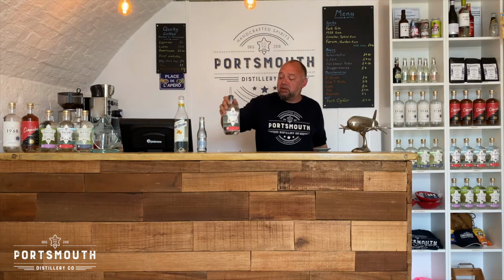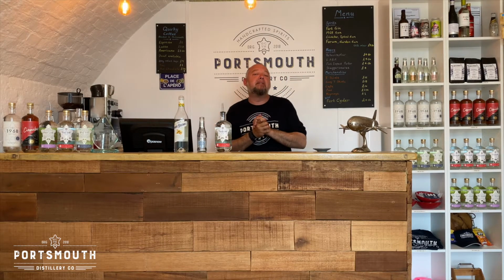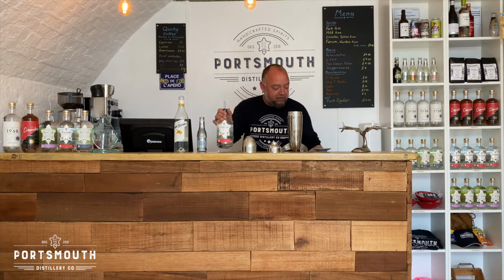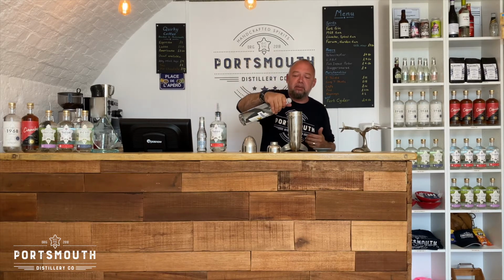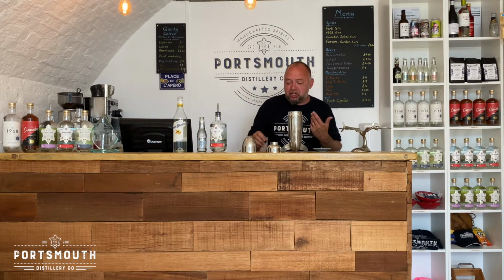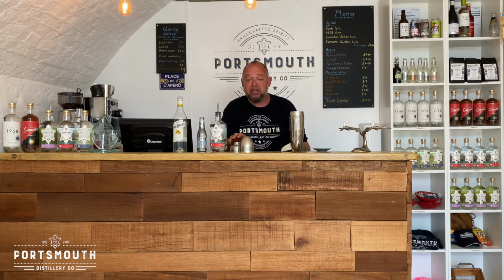Mix with Dich E2 - The Tudor Gin Southside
A simple, yet delicious drink, made with our very own Tudor Gin! Enjoy!